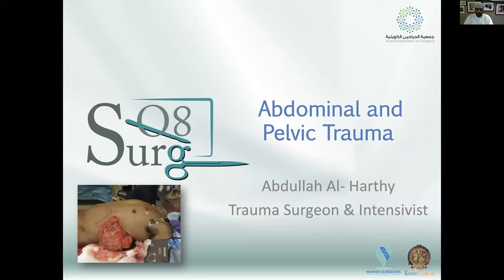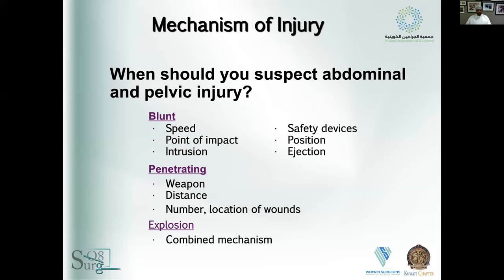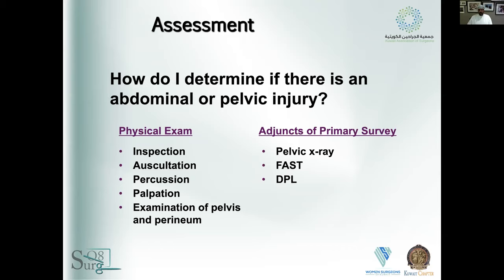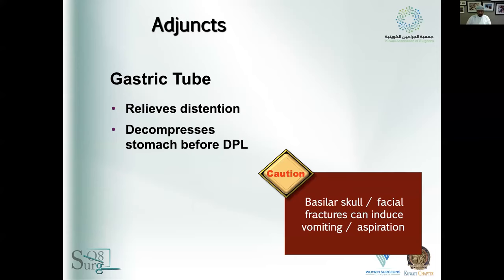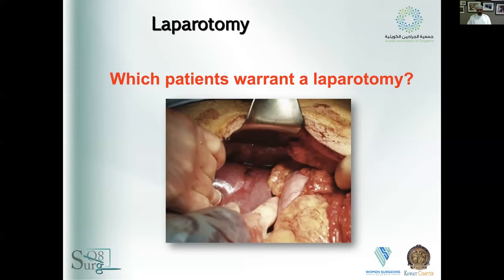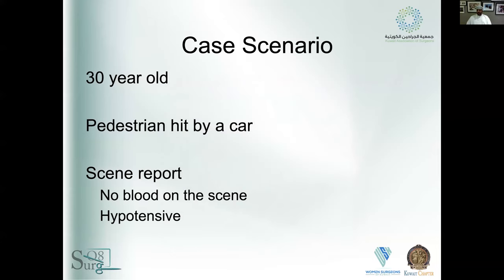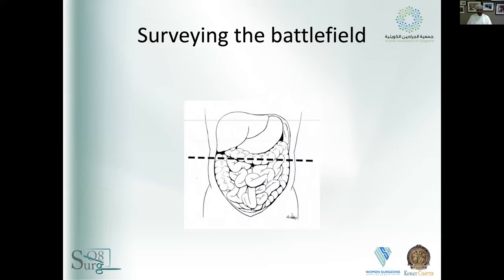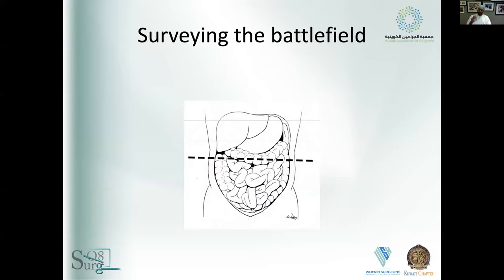Surgical Fix V1: Abdominal Trauma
By Dr. Abdullah AlHarthy